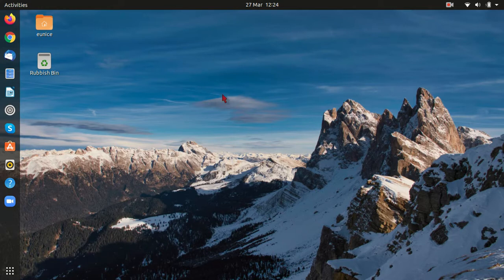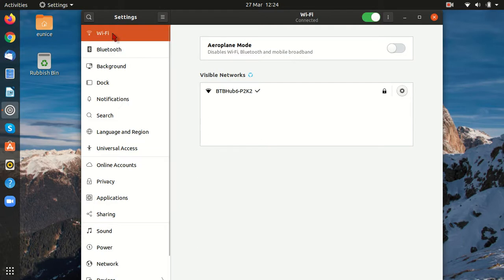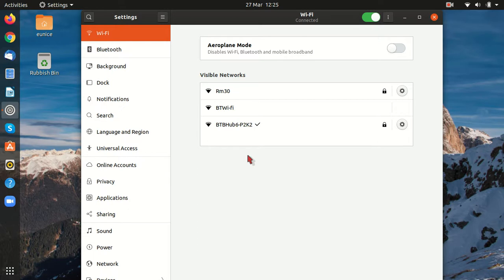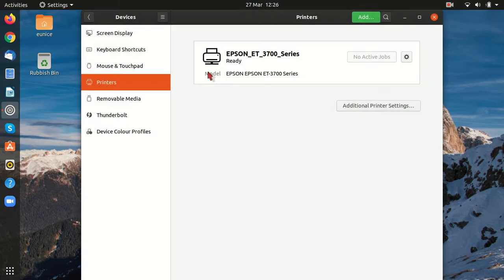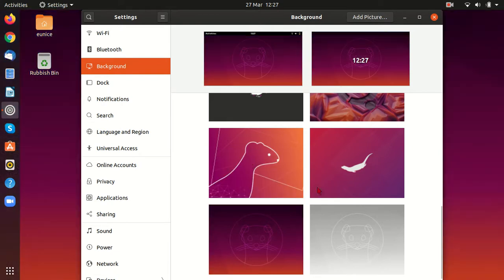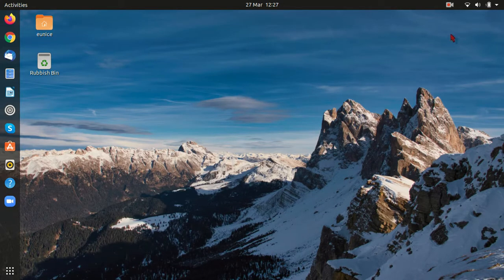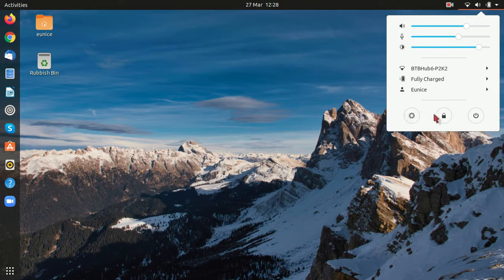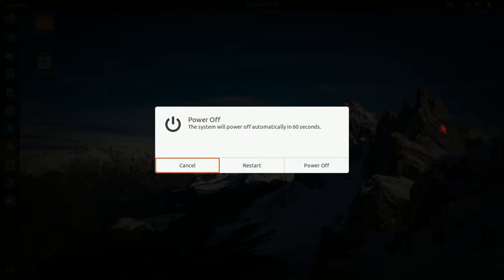Ubuntu for absolute beginners part 2 WI-FI, printers, background picture, screen lock and shutdown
Part 2 of my short video series intended to help a friend get up and running with Ubuntu (19.10 in this case) having migrated from Windows 7. The videos are intentionally short (and are not perfect).

In this episode we look at basic settings to help setting up WI-FI, a printer and the background picture. We also see how to lock the screen and shutdown the computer.